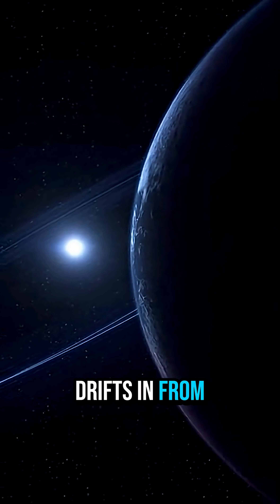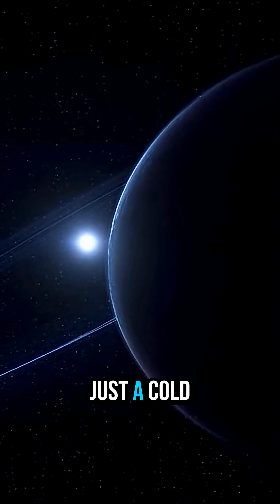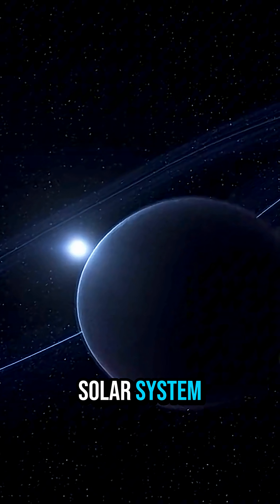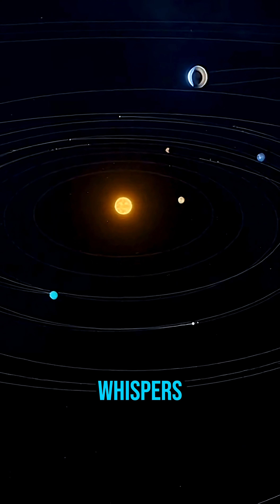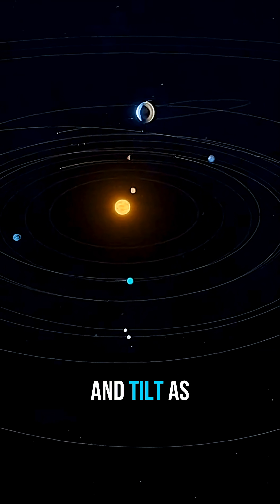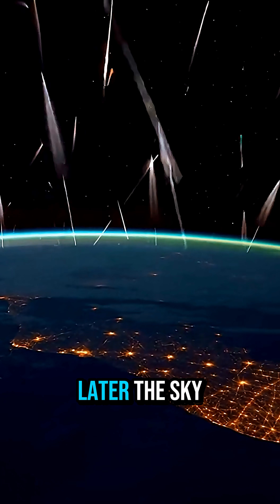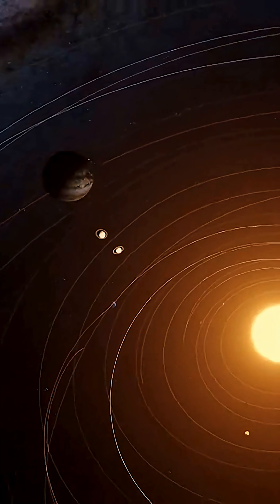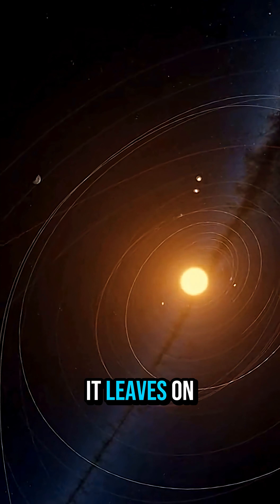What If a Rogue Planet Entered Our Solar System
What happens if a rogue planet—dark, cold, and homeless—slips into our solar system? Its gravity wouldn’t explode anything, but it would quietly bend everything. The outer planets’ orbits would stretch and tilt, icy worlds in the Kuiper Belt would be nudged off course, and some of that debris would slowly be redirected toward the inner solar system… toward us.

In this 60-second “what if” scenario, we follow a rogue planet as it drifts through the outer system, warps orbits, shakes loose distant ice, and turns our sky into a slow-motion warning: a huge new disc crawling across the stars, followed years later by more meteors, brighter fireballs, and rare deep impacts. If you like realistic, physics-based cosmic disasters, this one is exactly your kind of nightmare.

Part of the “What If: Cosmic Consequences” series.